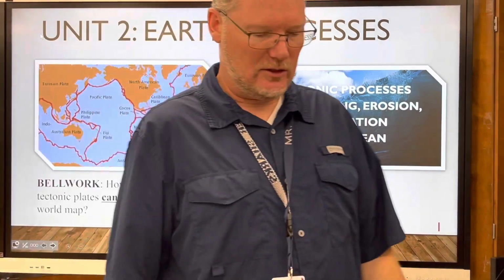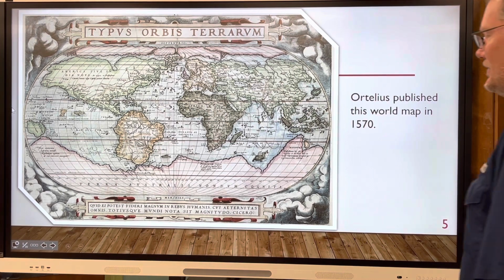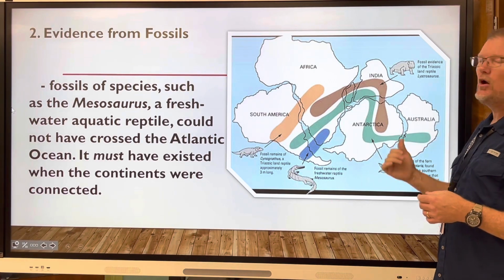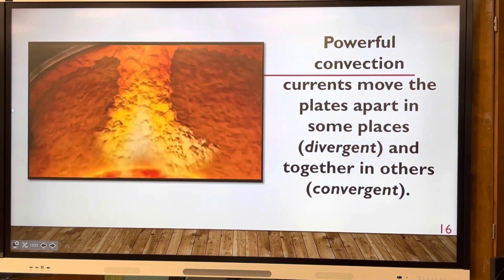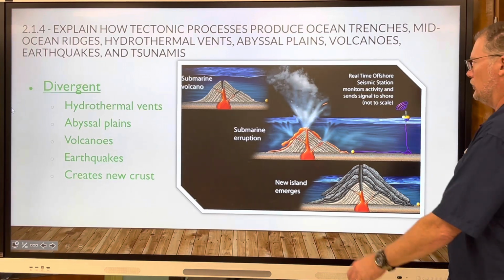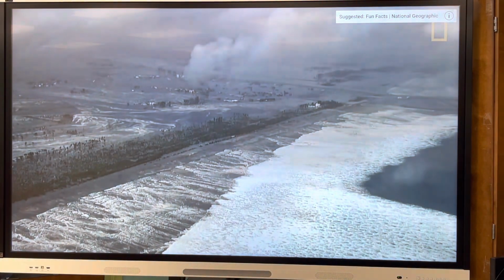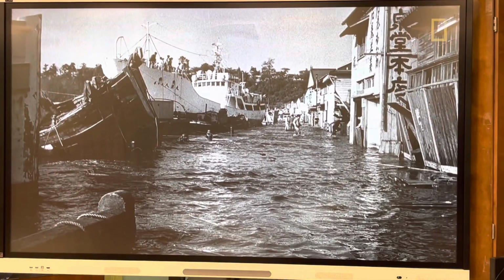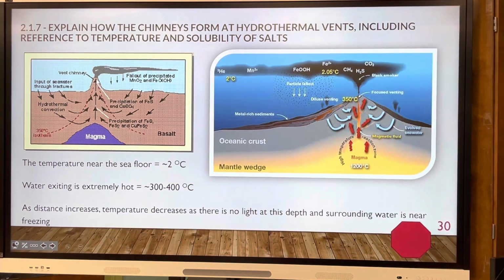Mr Keene - AICE Marine, Unit 2, part 1/3